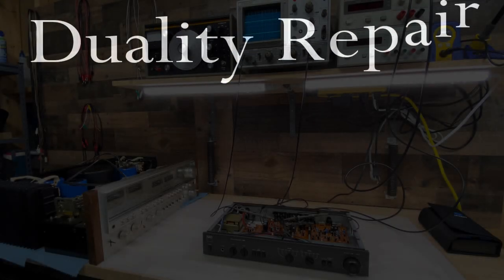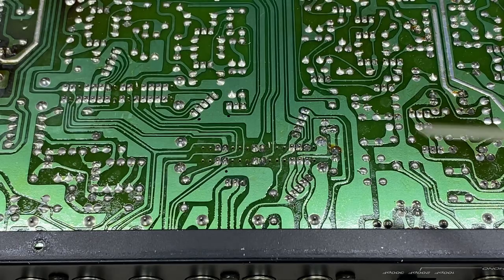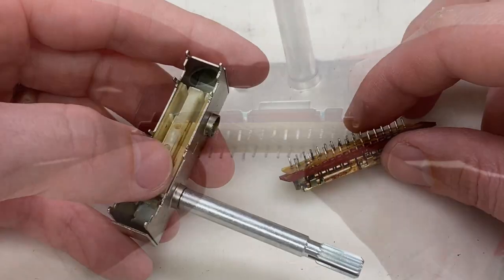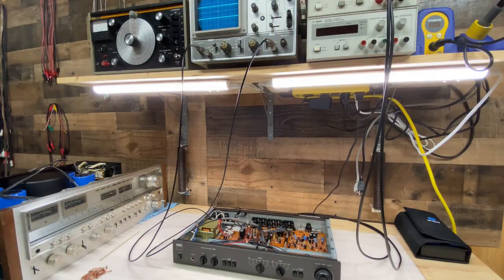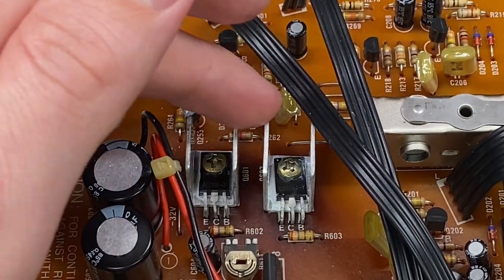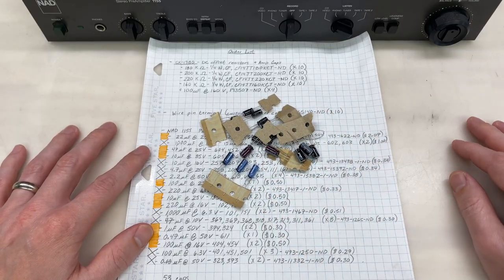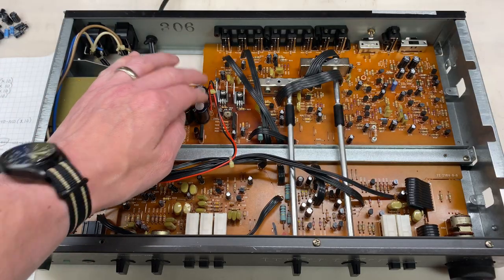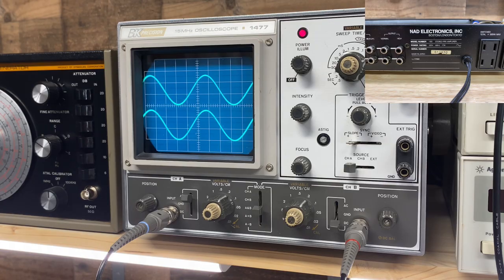DR #45 - NAD 1155 Audio Preamplifier Repair, Service, and Testing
- Resolved intermittent output issue
- Replaced both power supply transistors
- Replaced all electrolytic capacitors
- Verified power supply and preamp functionality